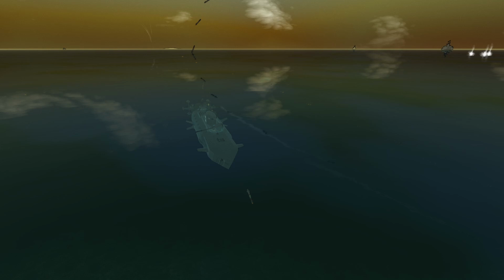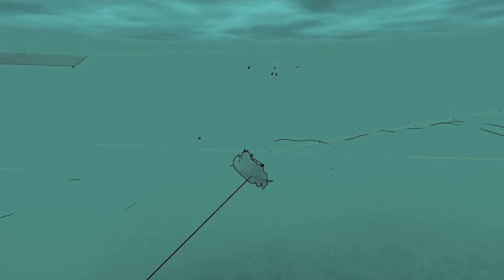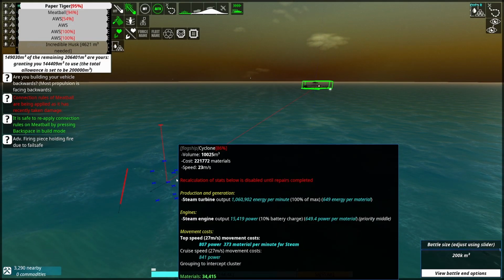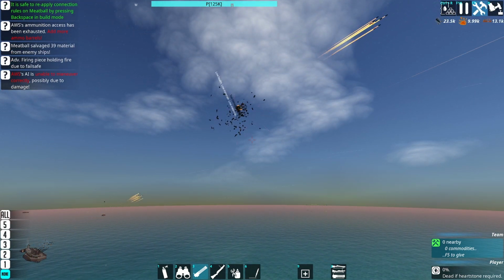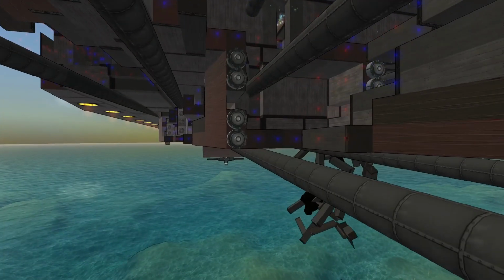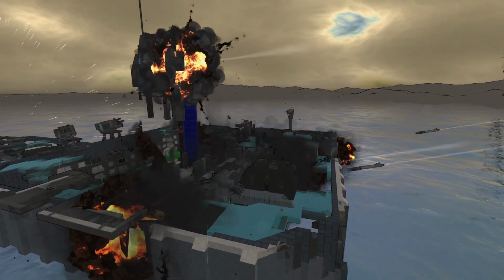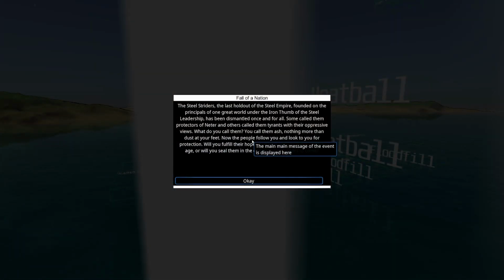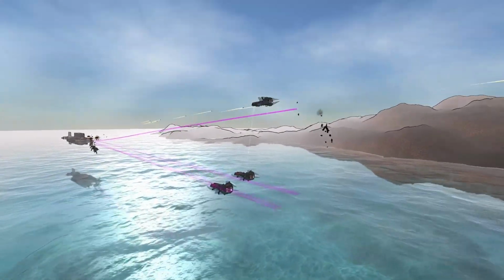Sausage Party - Live Wood Neter 17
This is a bit of a long episode, but I wanted to make one final push for the finish line so that I can begin to work on some other projects.